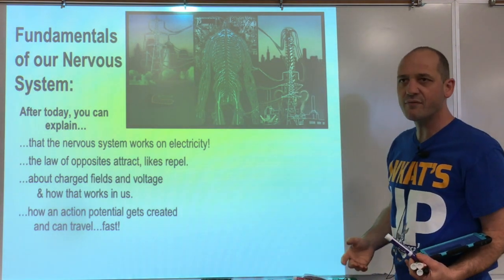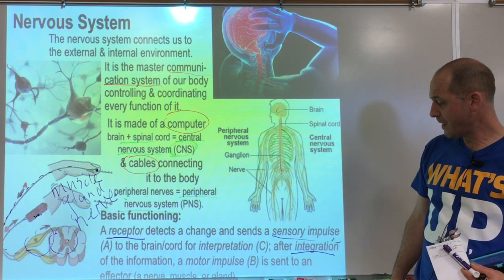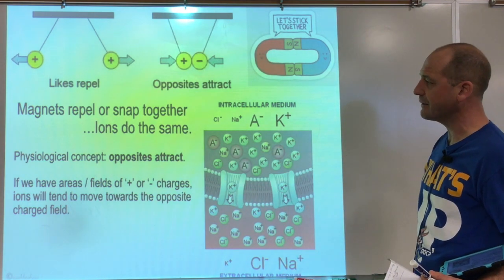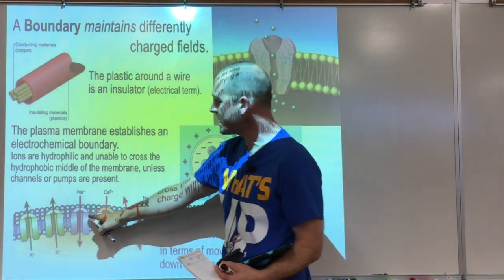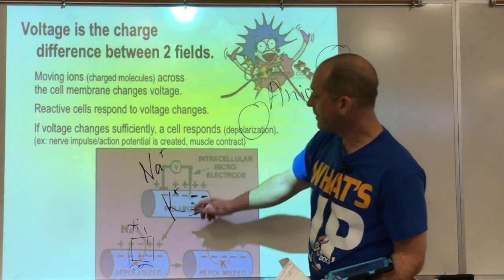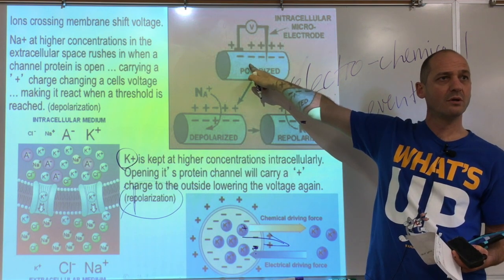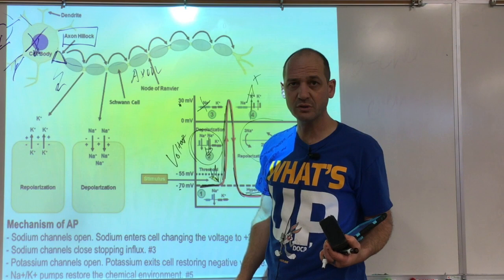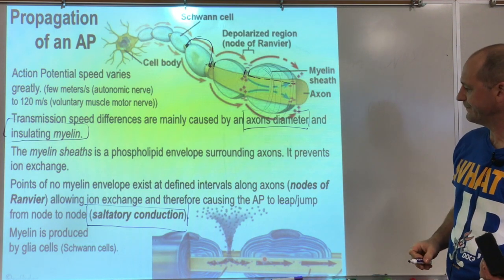NeuroPhysiology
This video teaches you about Neurophysiology.